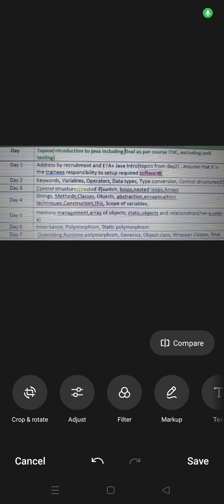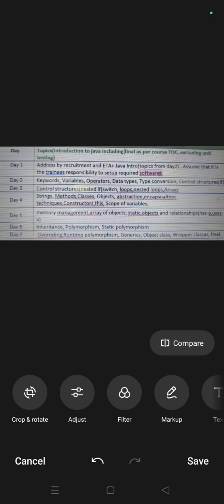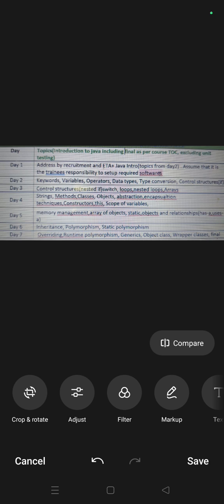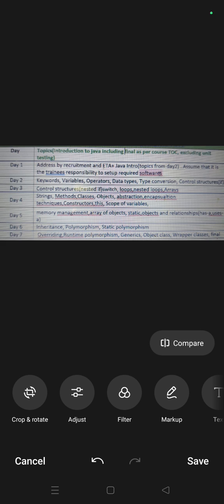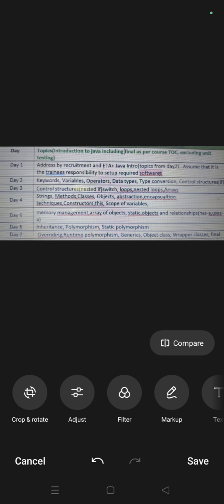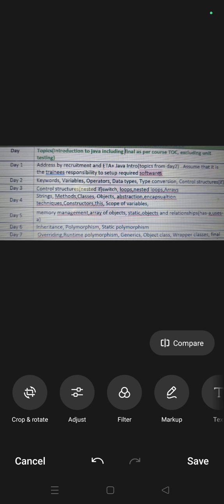Infosys detail syllabus of java for se role candidates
Infosys pretraining syllabus for DSE role candidates

Finally SE role candidates are receiving mail from Infosys regarding pretraining details

all the updates from Infosys on onboarding process||Infosys onboarding

finally after 2 years Infosys sent pre joining training program mail |good news from Infosys

why onboarding is getting delayed for selected candidates at Infosys?

infosys joining date for 2022 batch

all the updates from Infosys team on  last month for system engineer role

did Infosys postpone again your date of joining

what is the reason behind your getting rejection mail from infosys, with proof

update from infosys|why candidates are getting rejection mail from Infosys

why did you get rejection in infosys portal|next batch joining at Infosys

Reason u not allowed at infosys Mysore, documents should be carried to infosys, BOPT form details

update for 2023 Jan 30 doj for system engineer role Infosys

Infosys SE role onboarding details| Infosys next phase joining|Infosys joining

waiting for joining at Infosys let's begin to learn java programming so it helps us to clear exam:

Infosys joining for next batch || phase wise Infosys joining || start focusing on skills || waiting for Infosys joining || develop skills || phase wise joining || Infosys mysore campus training

let's begin with something new
let's learn
waiting for Infosys doj

infosys update
Infosys mysore campus training
syllabus of java
mysore training
infosys offer letter verification
infosys offer letter validity
infosys offer letter sample
infosys offer letter pdf
infosys offer letter email
does Infosys cancel offer letter
infosys portal to cancel offer letter
infosys after offer letter
infosys offer letter extension